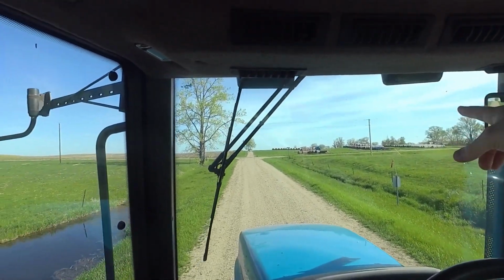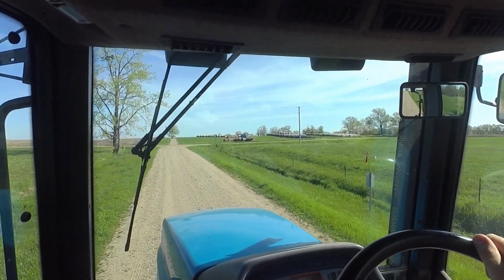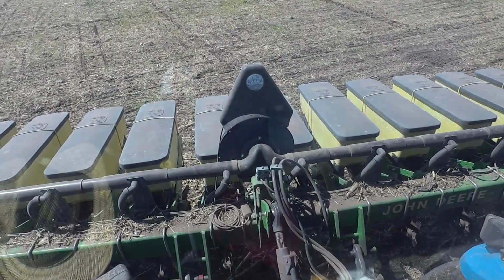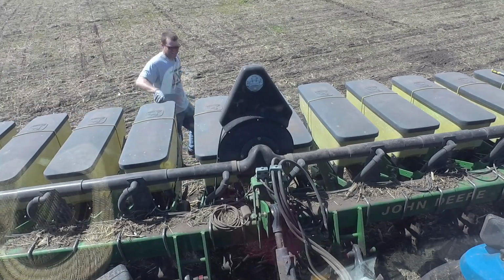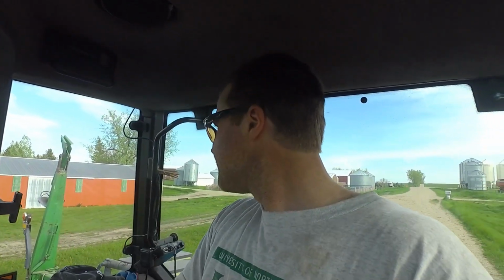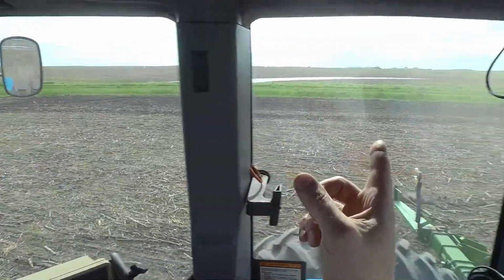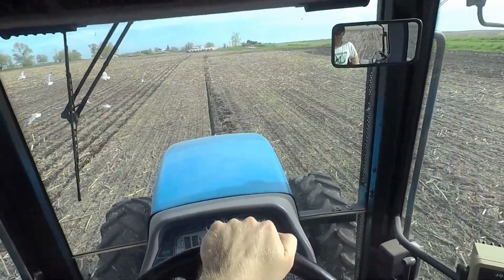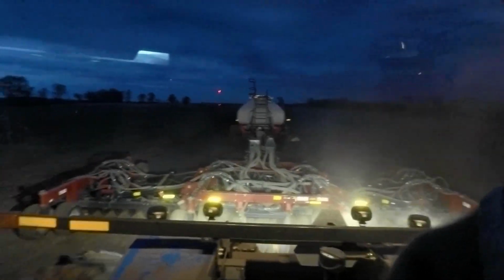This is Getting Stupid...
I guess whatever to be as efficient where possible. Never done anything like this before for spring planting.